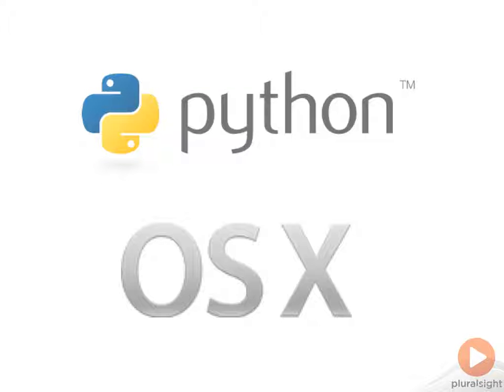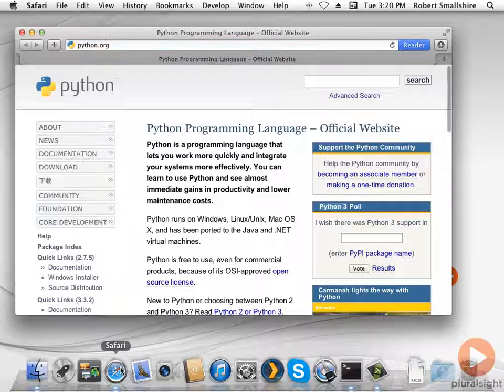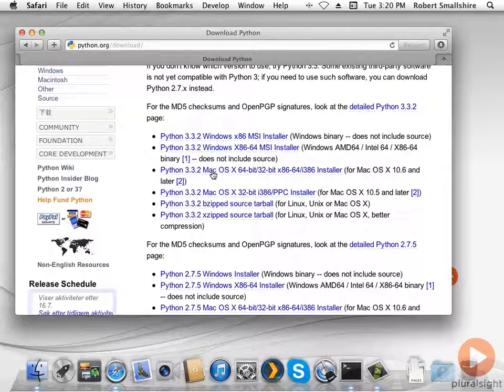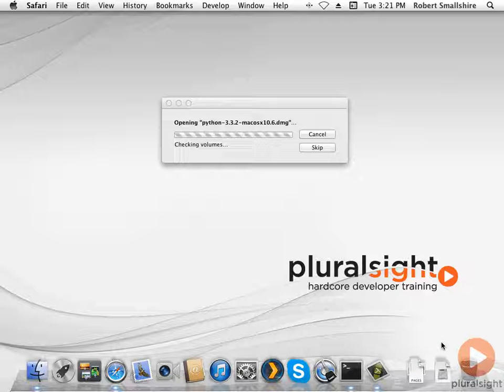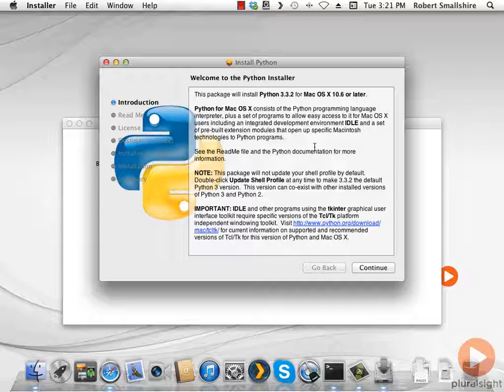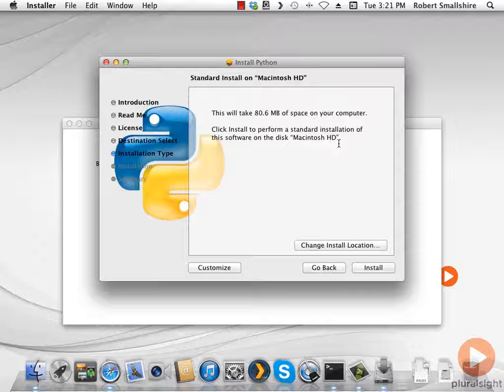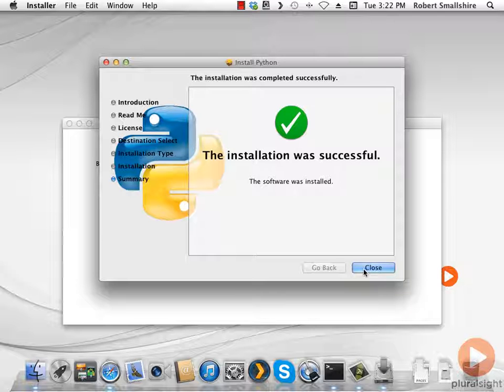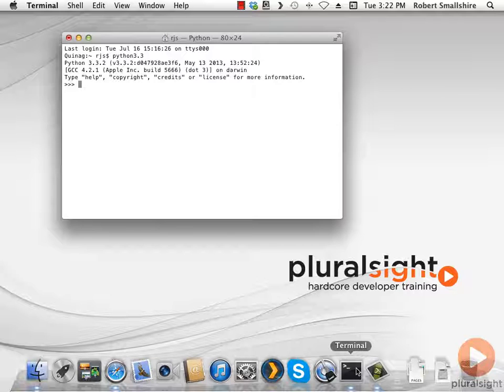2 4 Installing on MacOS